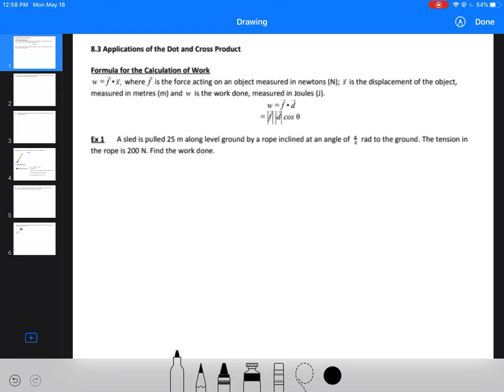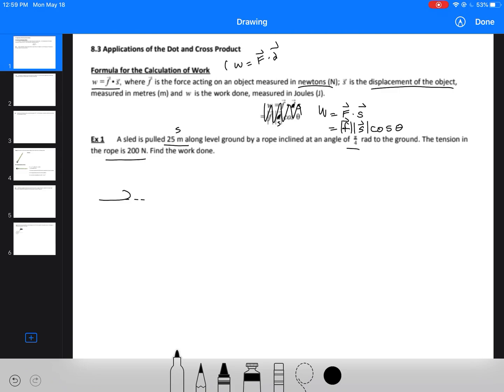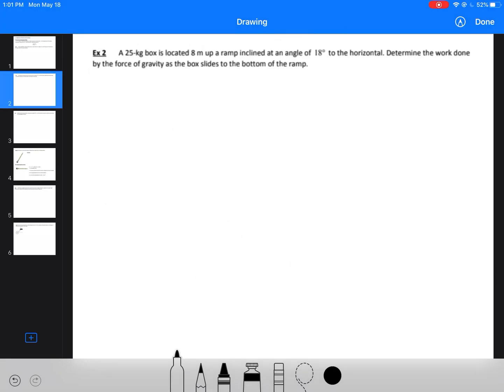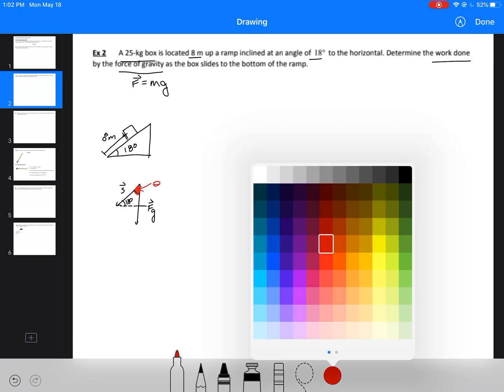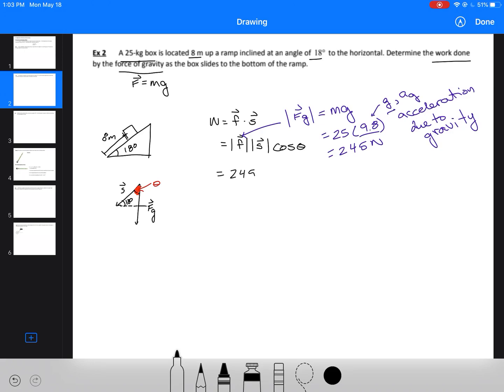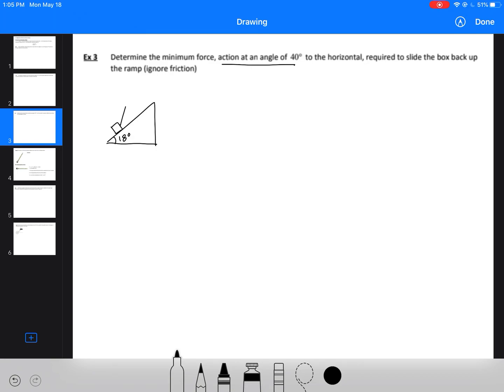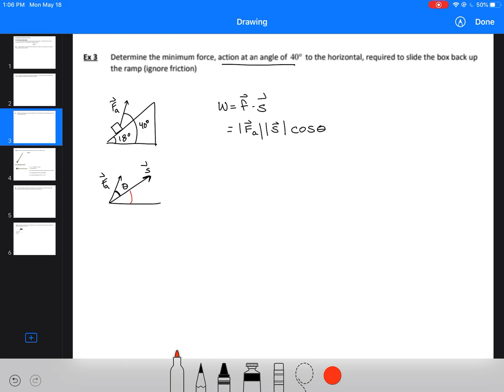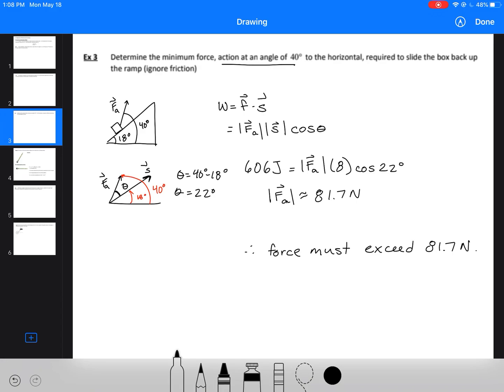A-3 Applications of the Dot Product